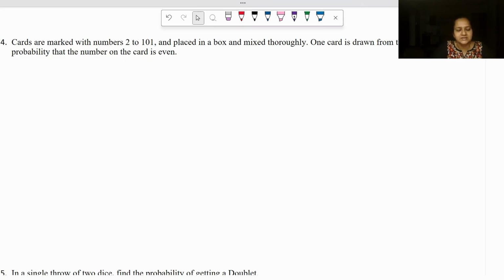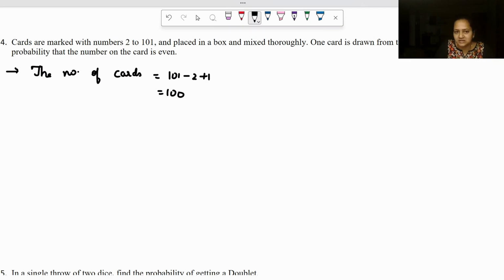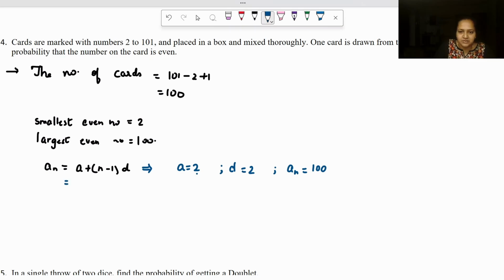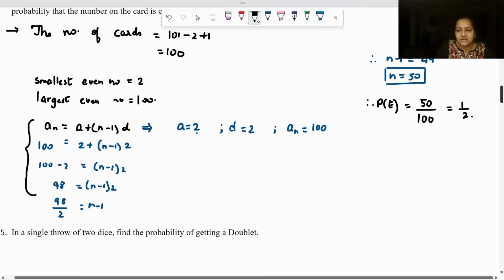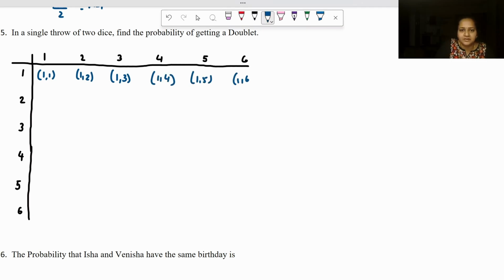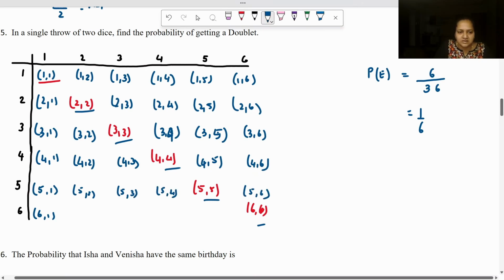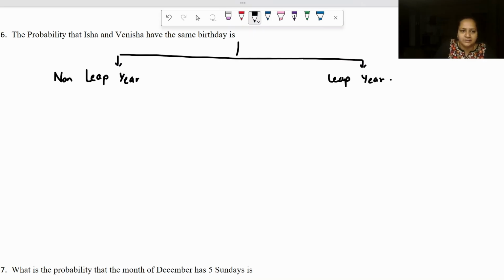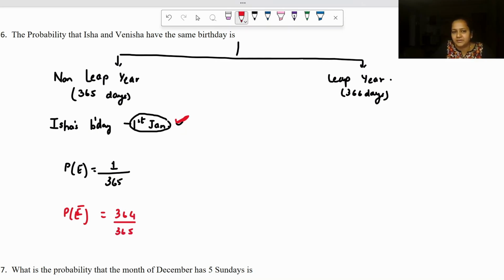CLASS 10 | PROBABILITY - IMPORTANT QUESTIONS AND REVISION - 02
Struggling with Probability? This free resource is packed with thoughtfully curated questions that cover all the important concepts you need to ace your Class 10 exams. Start learning today.